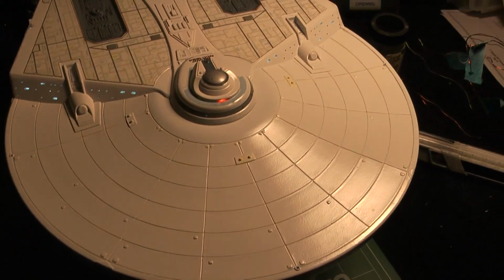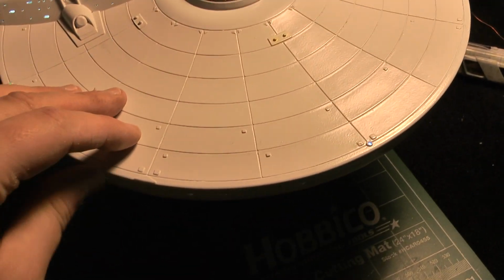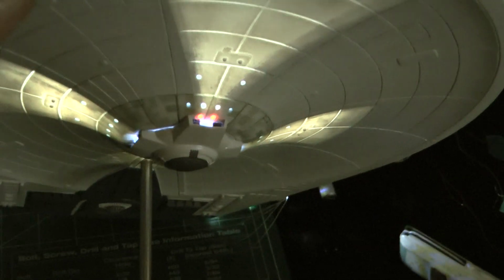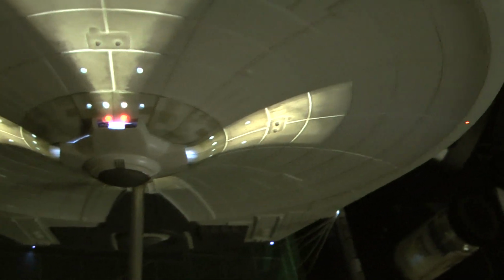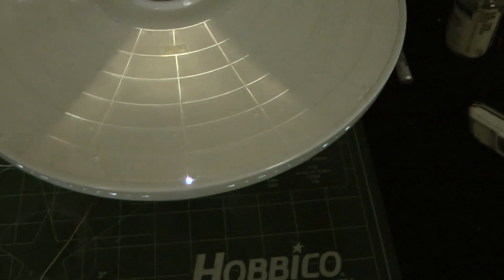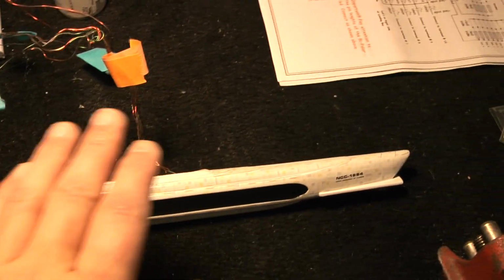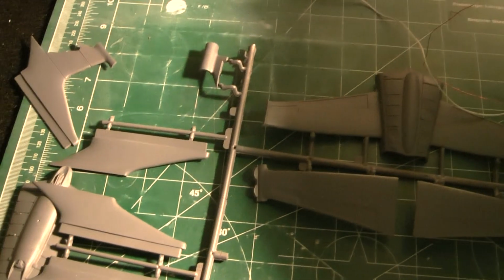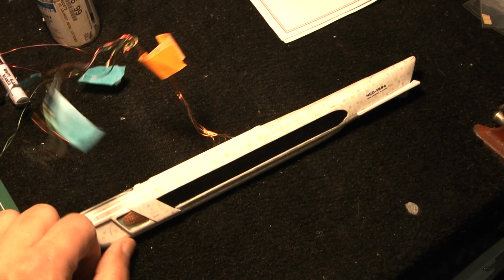Demko Modelworks- Update video!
Just a quick update on John's Reliant!